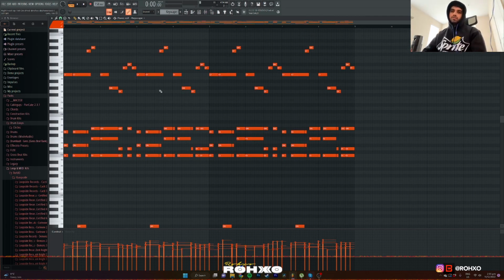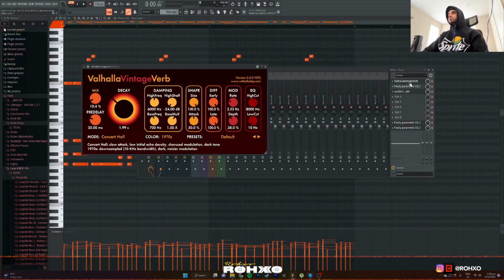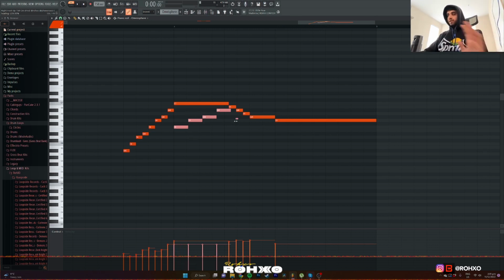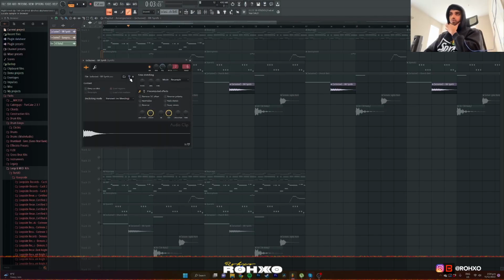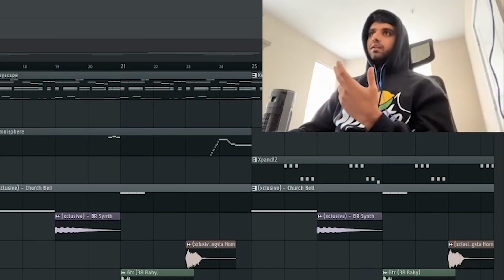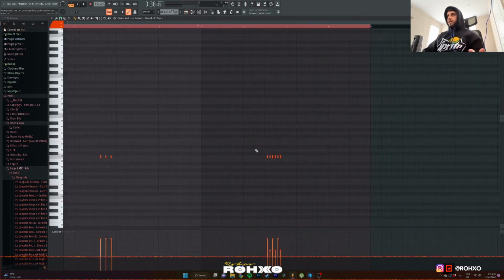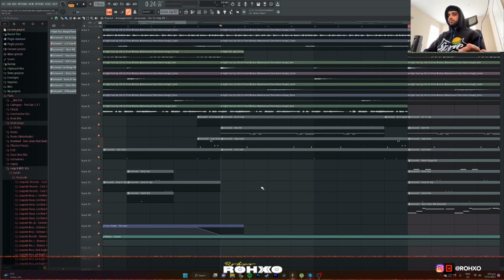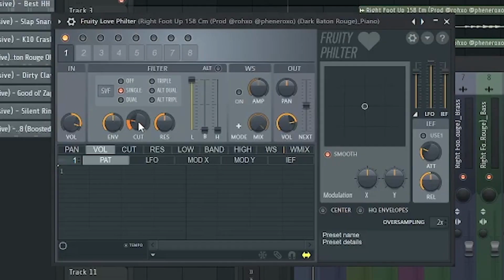How To Make Aggressive Baton Rouge Beats For NBA Youngboy & Fredo Bang in 2023 | FL Studio Tutorial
00:00 Intro
00:31 Beat Preview
00:53 Loop Preview
01:06 Piano
04:35 Bass
05:11 Organ
06:41 Pizzicato String
07:35 Church Bell One Shot
08:20 Synth One Shot
09:57 Horn One Shot
10:16 Wah One Shot
10:52 Drums
18:21 Outro + WAVS + Final Beat

Edited by @aakashkad